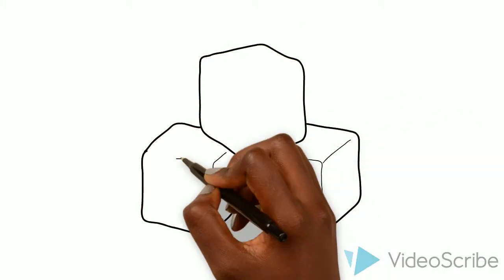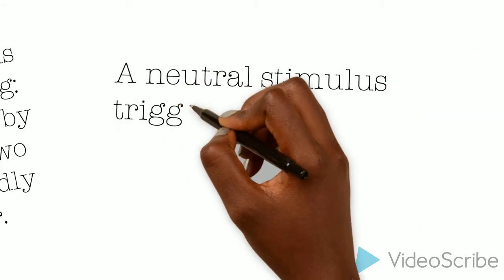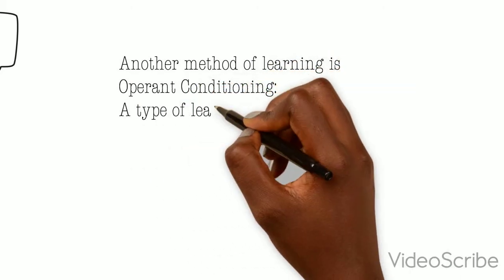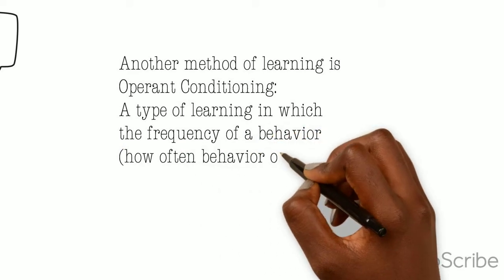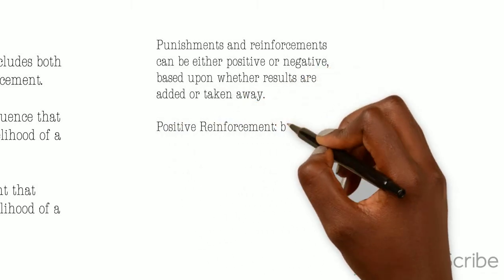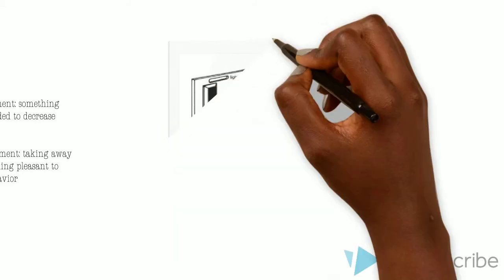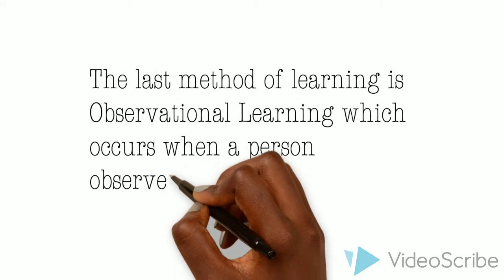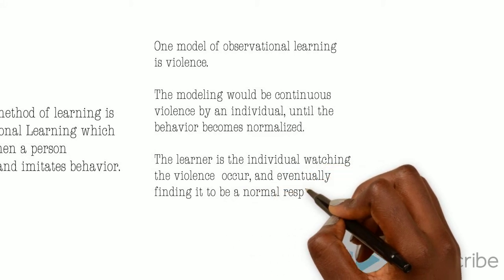AP Psychology: Guide to Learning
Methods of Learning in Psychology